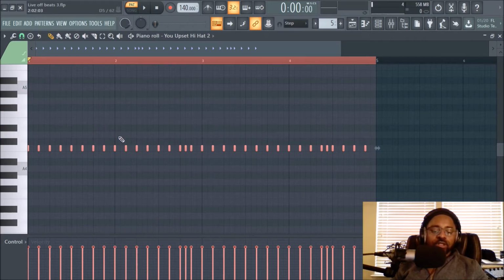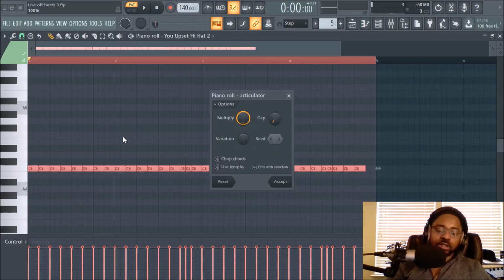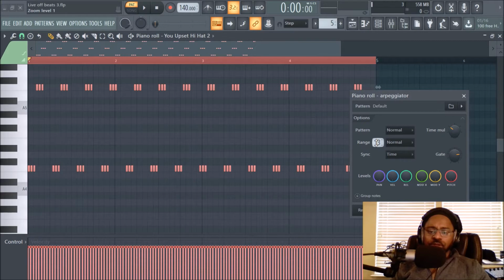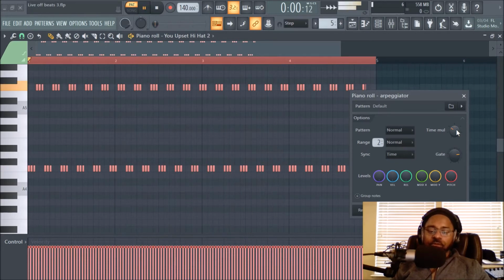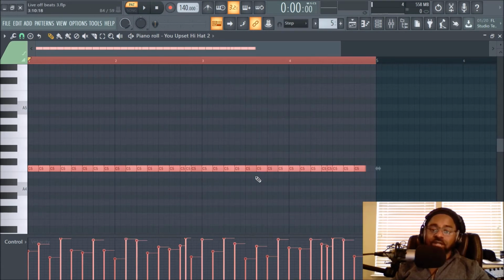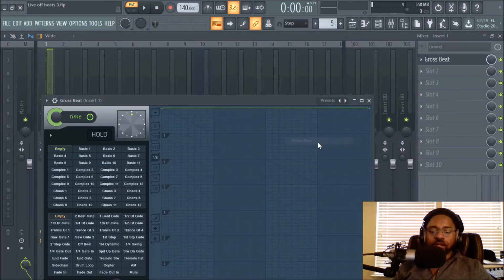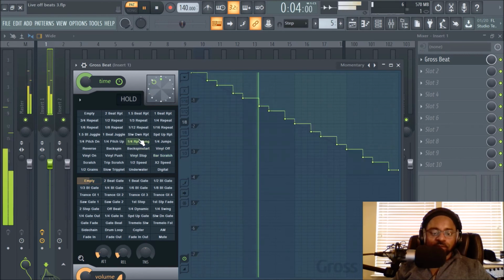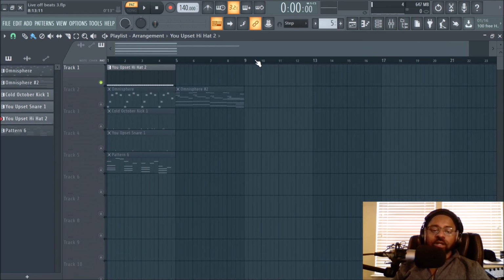Hi Hat Tutorial Fl Studio, Live Off Beats